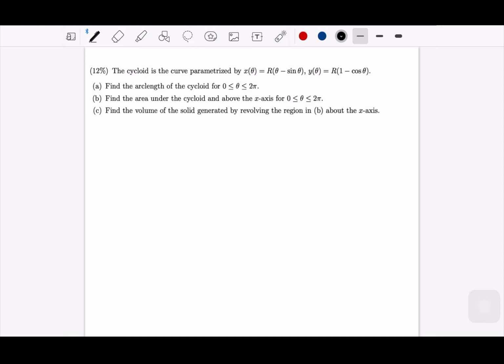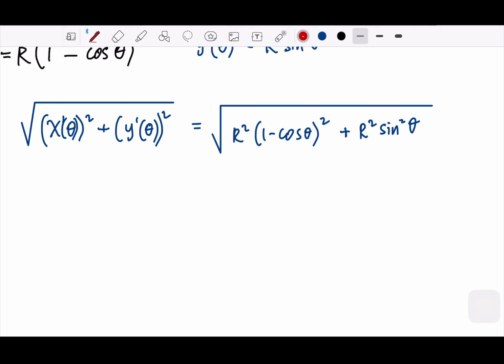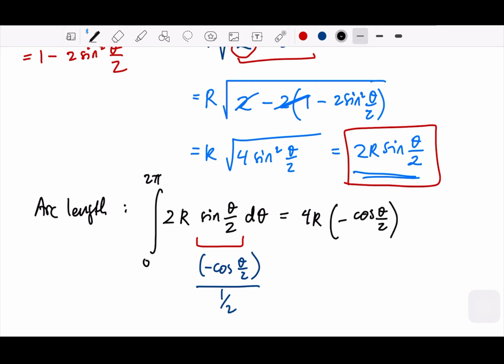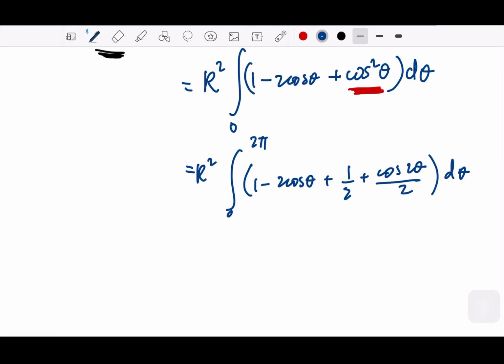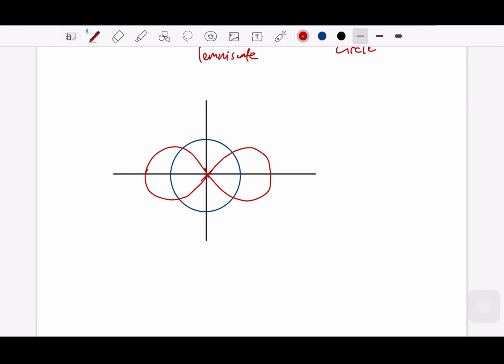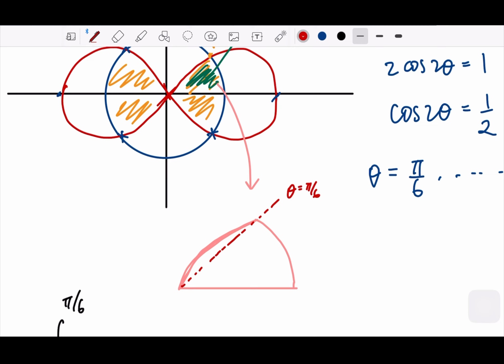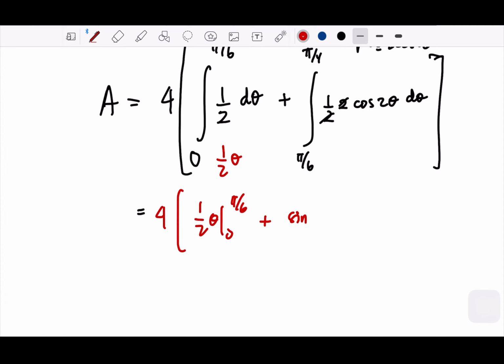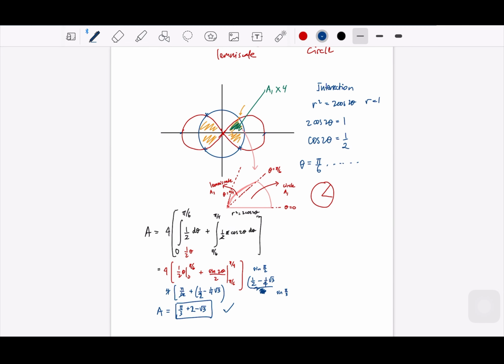Additional video ch 10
This is the additional video on chapter 10.